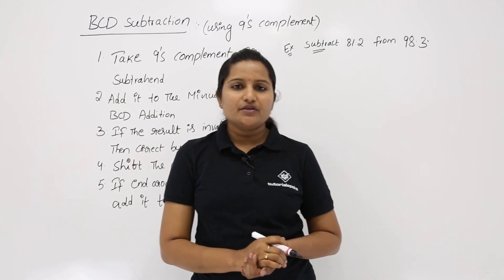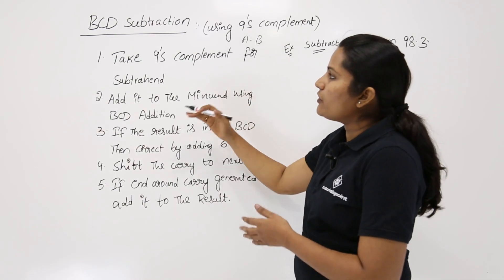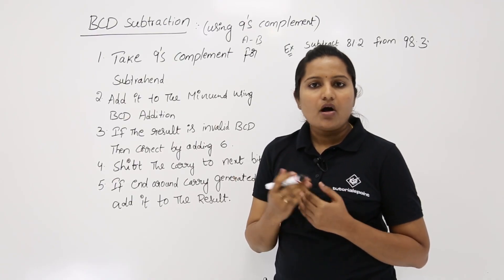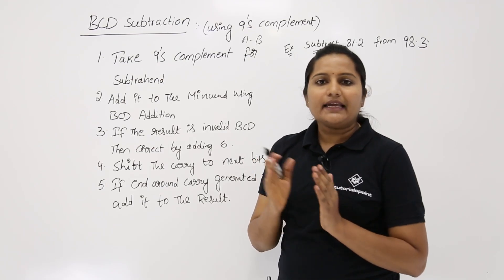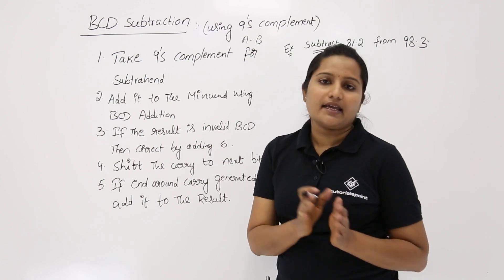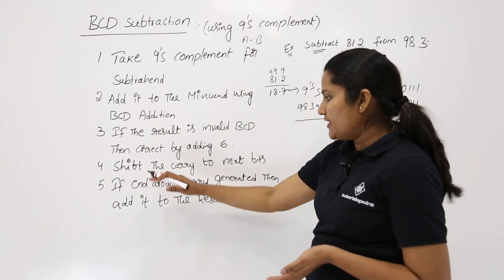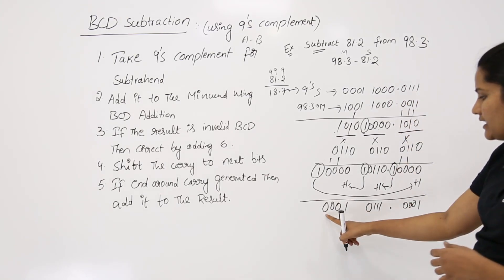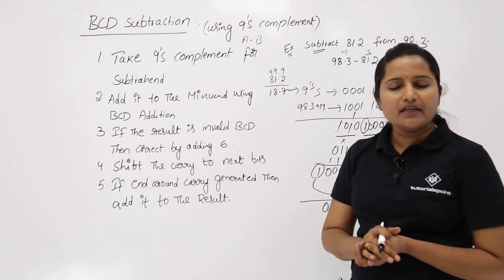BCD Subtraction using 9’s Complement